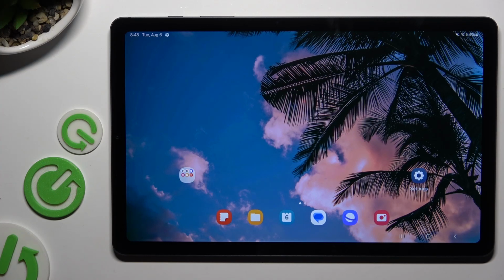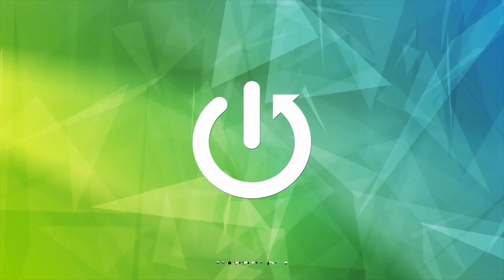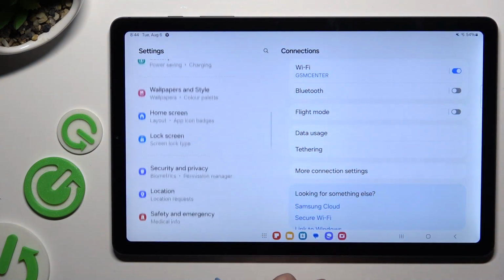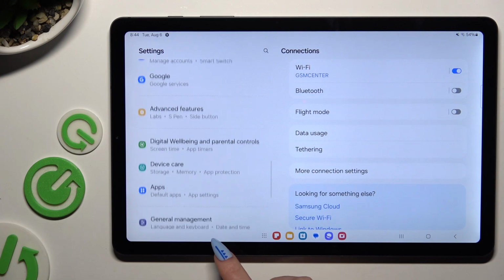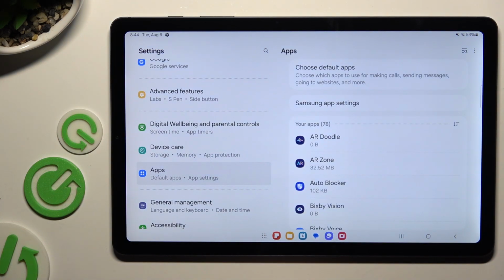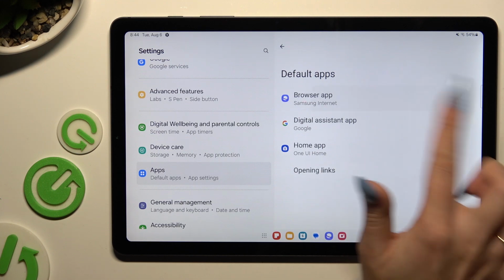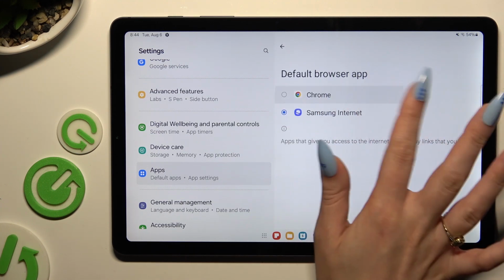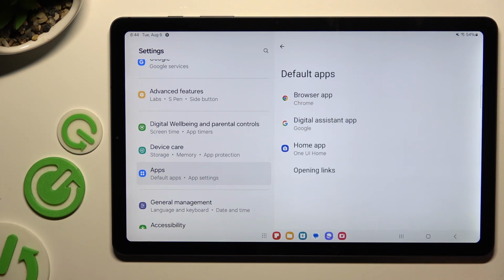How to Change Default Apps on SAMSUNG GALAXY TAB S6 LITE – Apps Settings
We want to walk you through the process of changing default apps, helping you choose which apps automatically open for tasks like browsing, messaging or managing photos. So pick above and check our quick guide to easily manage app settings to optimize your device's functionality.

How to change Default Apps on SAMSUNG GALAXY TAB S6 LITE? How to manage Default Applications on SAMSUNG GALAXY TAB S6 LITE? How to find Default Apps List on SAMSUNG GALAXY TAB S6 LITE? How to adjust Apps Settings on SAMSUNG GALAXY TAB S6 LITE? How to choose Default App on SAMSUNG GALAXY TAB S6 LITE? How to make an app the Main on SAMSUNG GALAXY TAB S6 LITE?